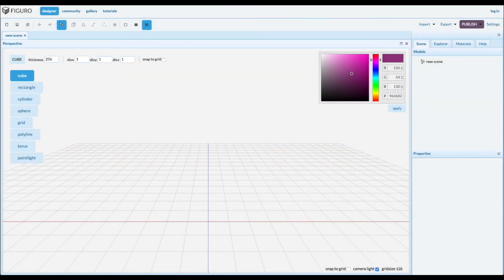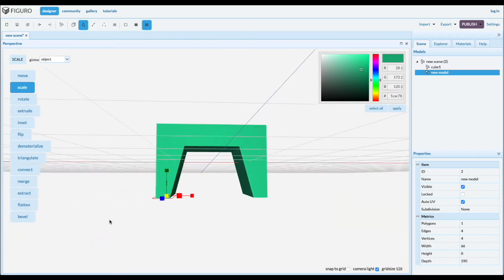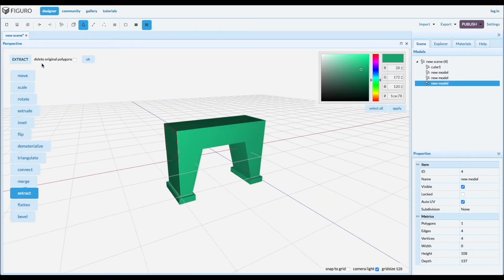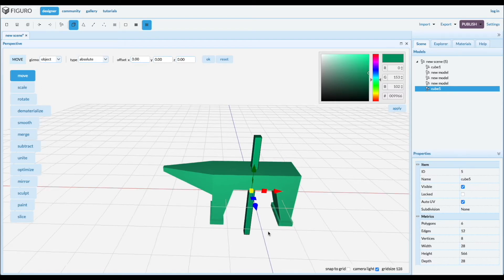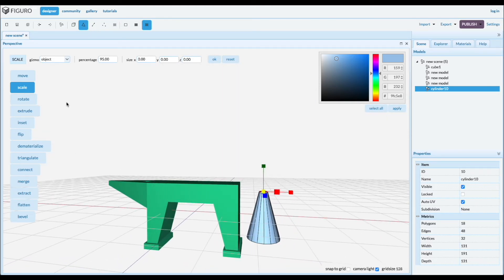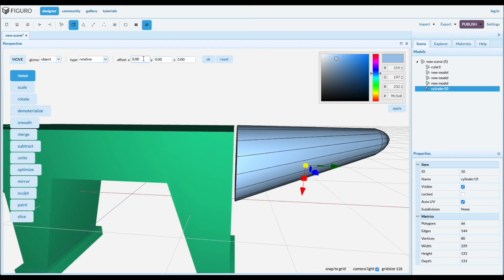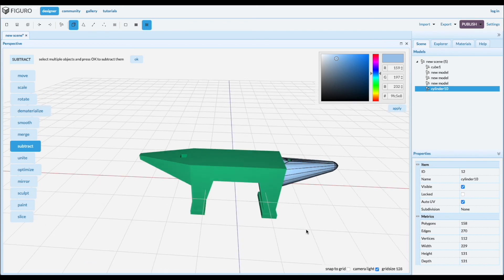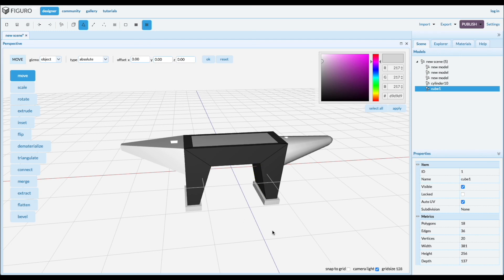Figuro: how to create an anvil.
This tutorial on Figuro will show you how to create a 3d anvil from start to finish.